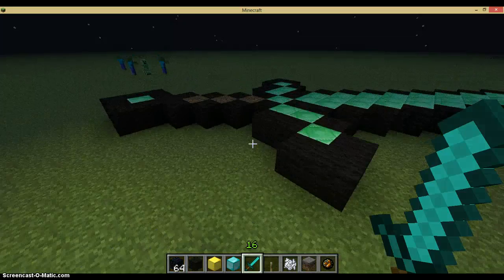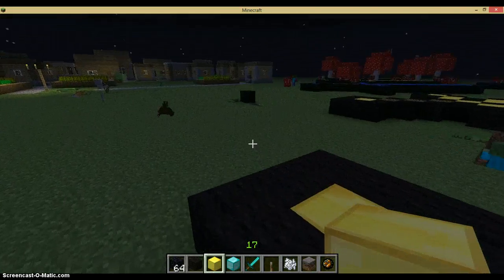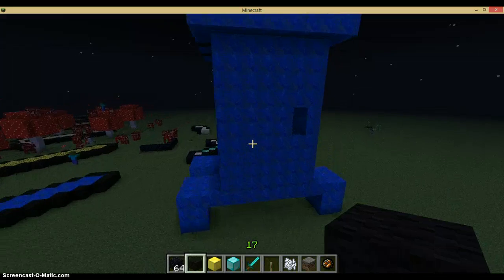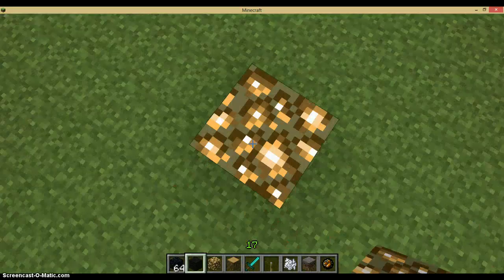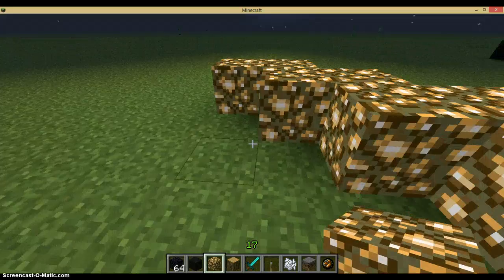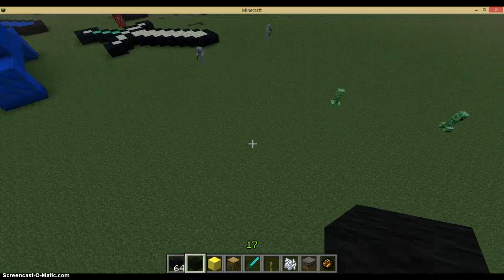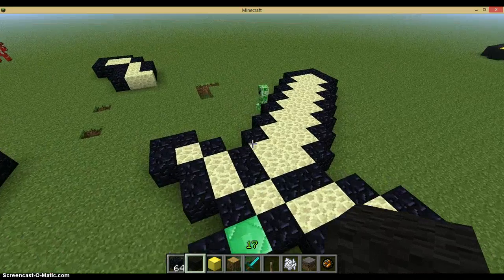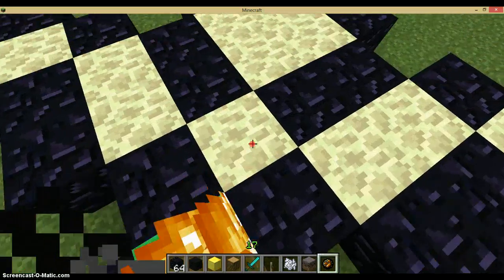Update on whats goin on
very self explanitory.